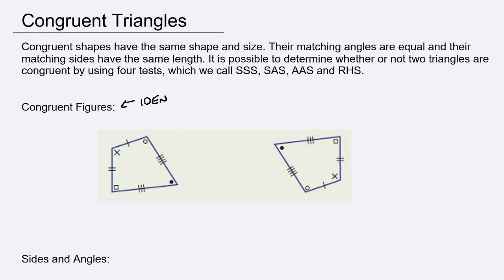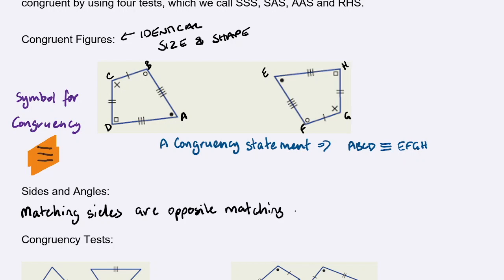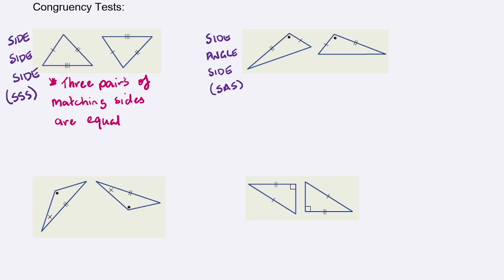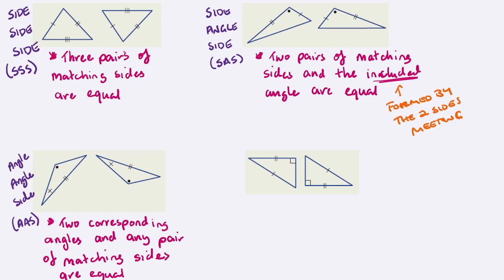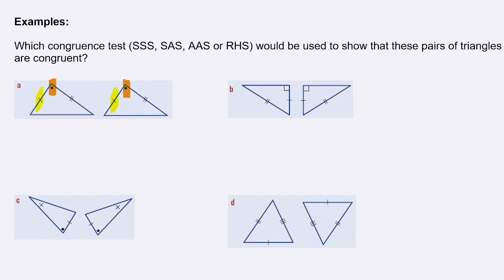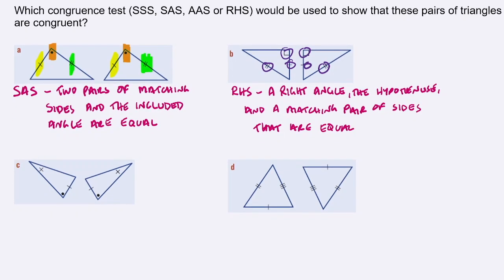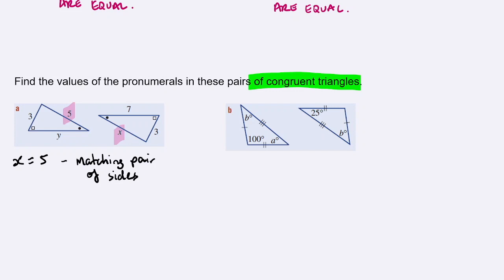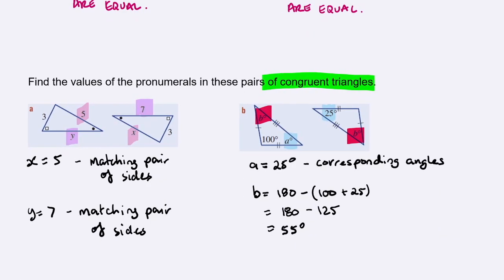Congruent Triangles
a brief introduction to the inner workings of congruent triangles.